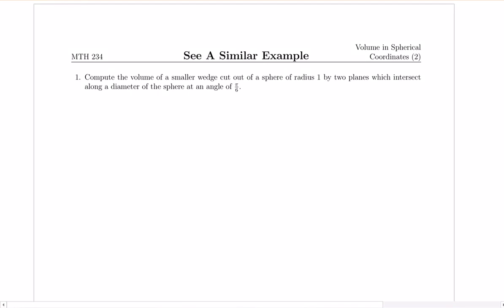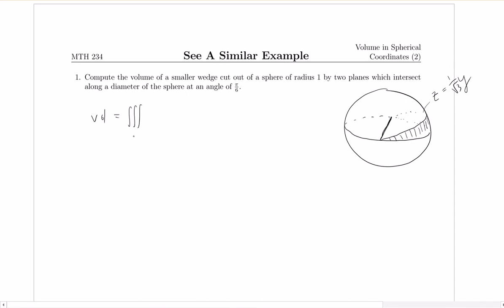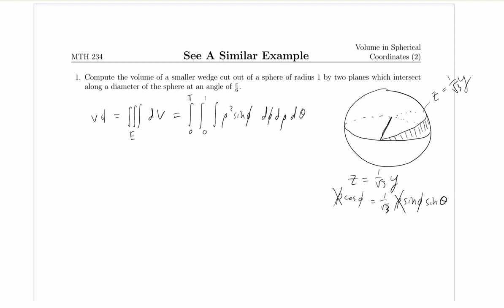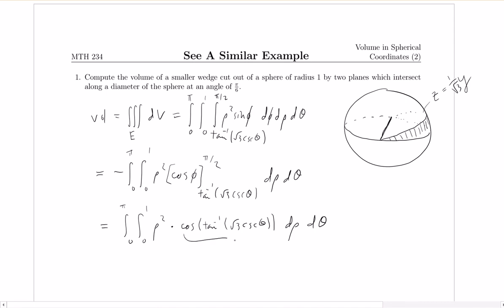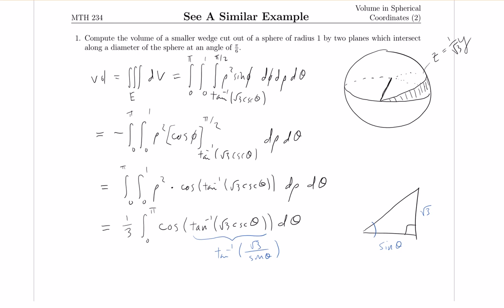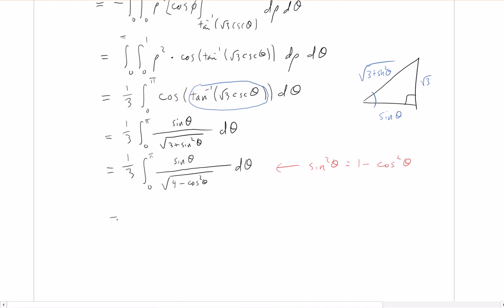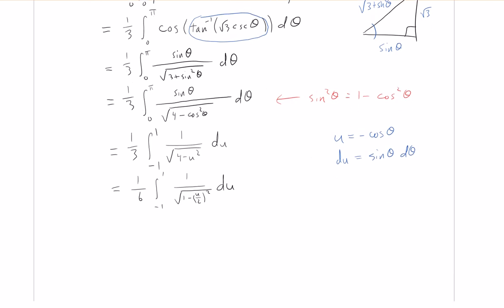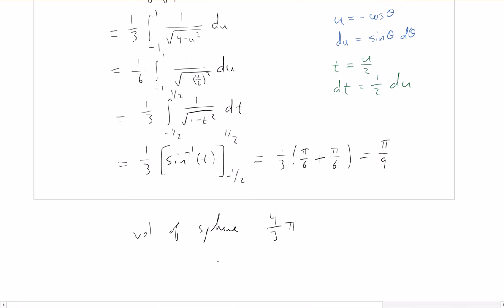Computing Volumes in Spherical Coordinates 2